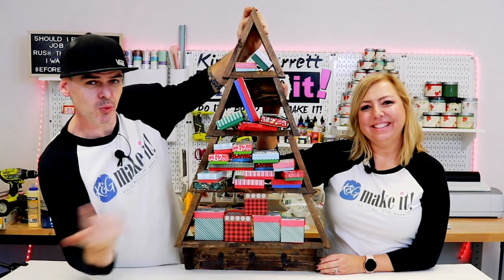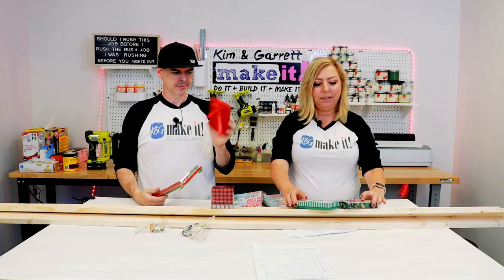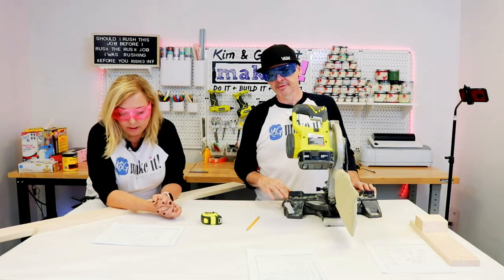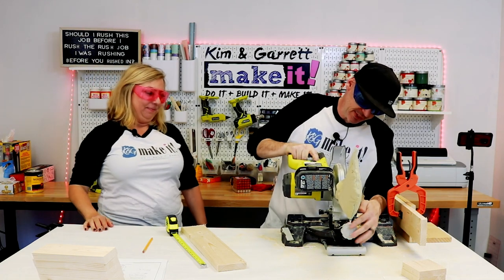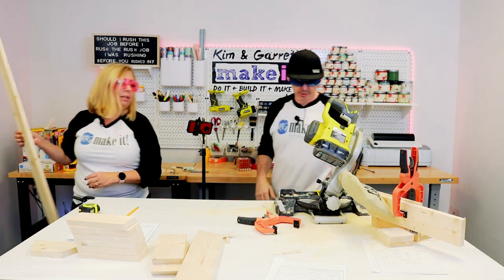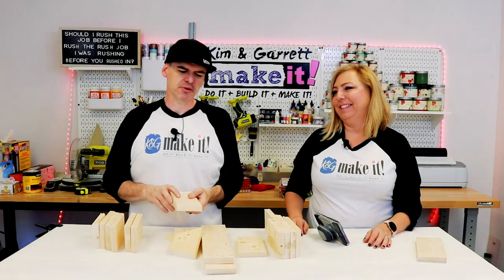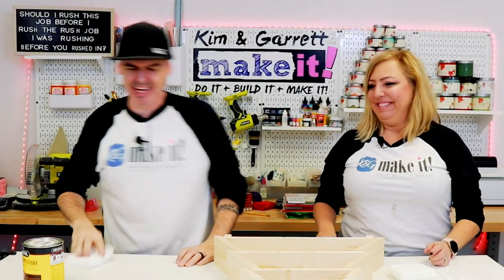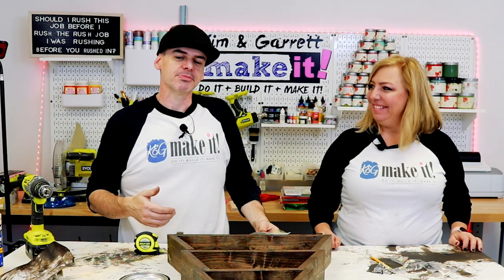DIY Wooden Advent Calendar 2021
This week. we're helping you start your holiday countdown with a, Christmas tree, wall hanging advent calendar. Our kids love an advent calendar , from the Littles to the Bigs and this one can be used year after year.

This project has a lot of angles but we're here to walk you through these easy steps in one afternoon! Come watch us

Checkout  our AMAZON STORE for our essentials:

Plans found on Etsy by: Horizon Design Studios

Stuff We Used:
Ryobi Jig Saw

Ryobi Brad Nailer

Ryobi Belt Sander

Ryobi Miter Saw